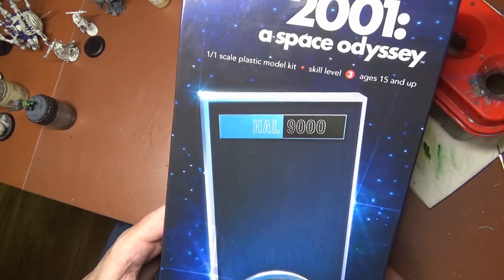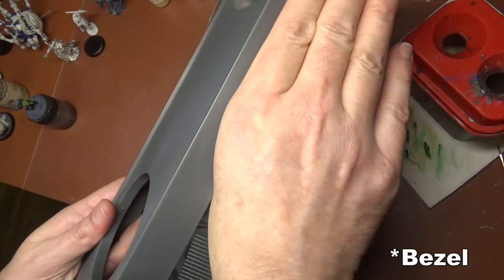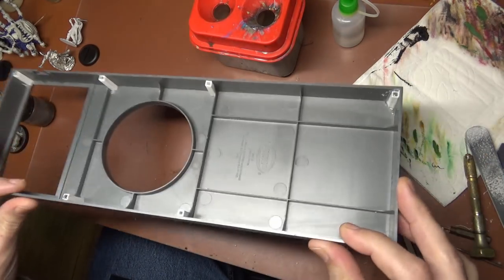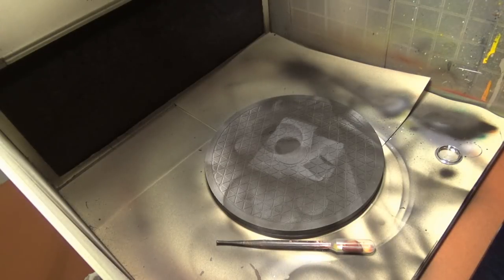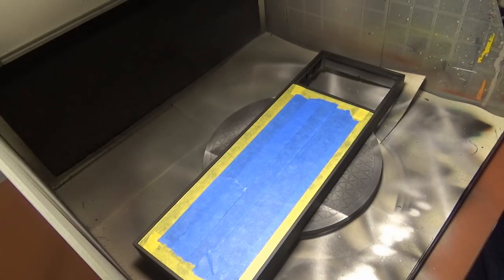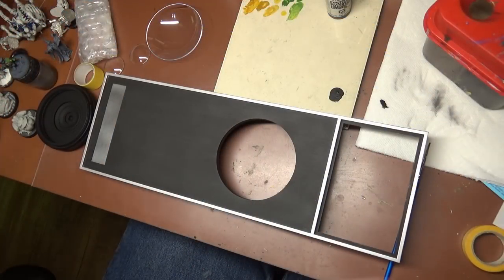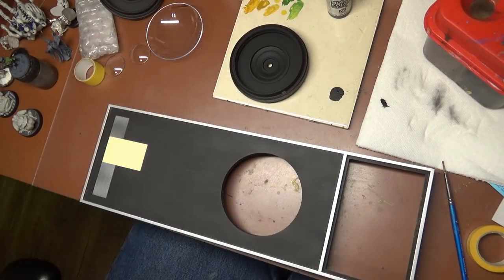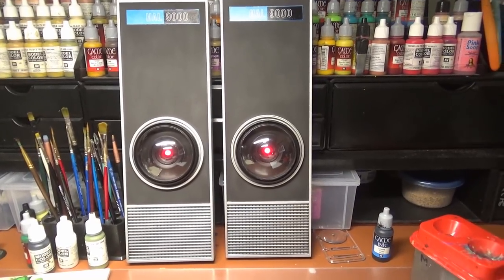Building Moebius Models HAL 9000 from 2001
Let's build HAL 9000! What could go wrong? Model by Moebius Models.